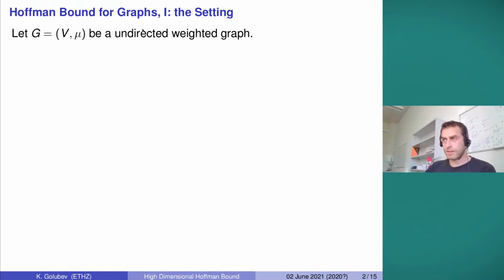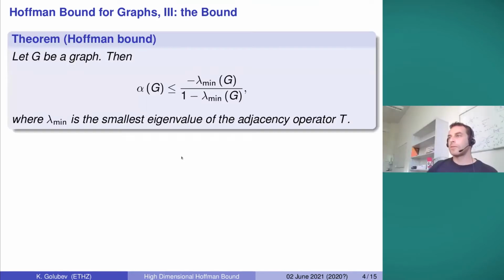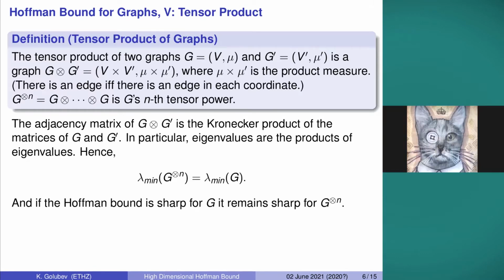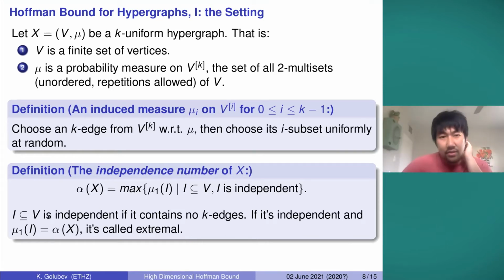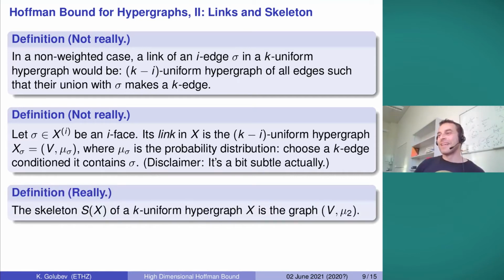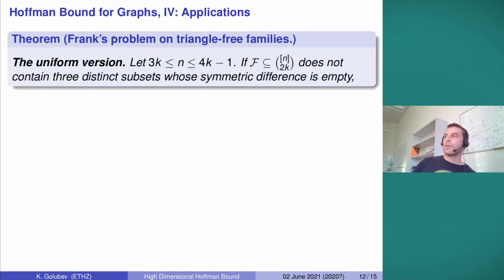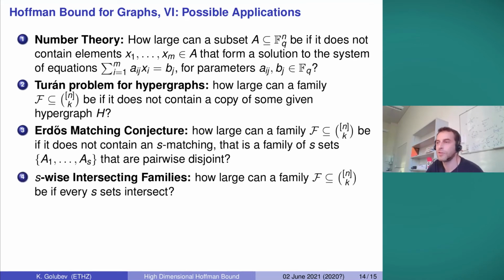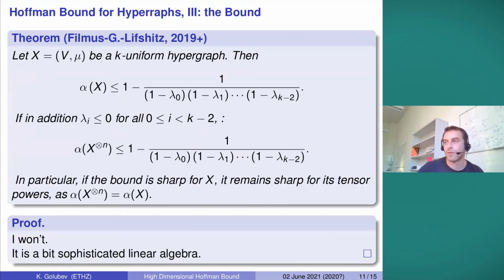Konstantin Golubev - "High-dimensional Hoffman bound and its applications to extremal combinatorics"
The talk "High-dimensional Hoffman bound and its applications to extremal combinatorics" by Konstantin Golubev on the Moscow Conference on Combinatorics and Applications at MIPT.

Annotation:
The Hoffman bound is a spectral bound on the independence number of a graph. More precisely, it is an upper bound on the size of an independent set of a graph in terms of the smallest eigenvalue of its normalized adjacency operator. The bound has found numerous applications in extremal combinatorics, in particular, thanks to the work Alon-Dinur-Friedgut-Sudakov. They exploit the following fact: if the Hoffman bound is sharp for a graph, it remains sharp for a tensor power of the graph. In joint work with Filmus and Lifshitz, we prove a generalization of the Hoffman bound for hypergraphs with a similar property: it remains sharp in a tensor power of a hypergraph. We apply the bound to several problems in extremal combinatorics: Frankl’s problem on extended triangles, Mantel’s Theorem, Frankl-Tokushige Theorem on Intersecting Families. Our proof of Mantel's Theorem was praised by Friedgut as probably the most complicated proof of the theorem known to him.